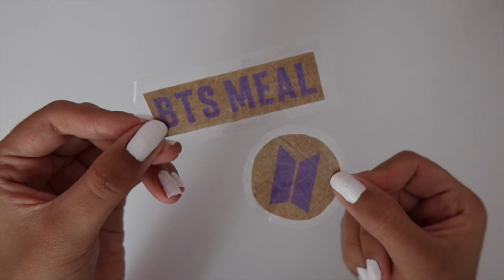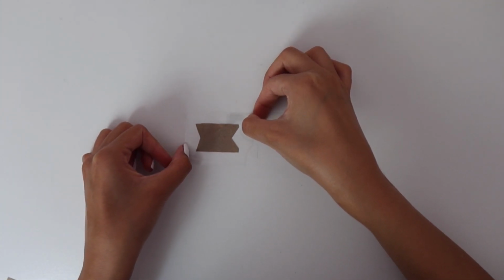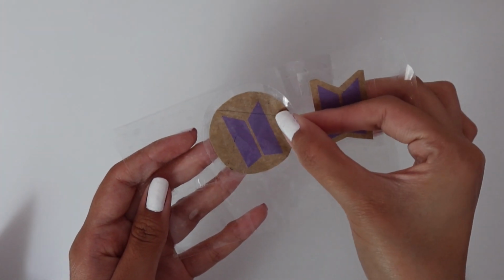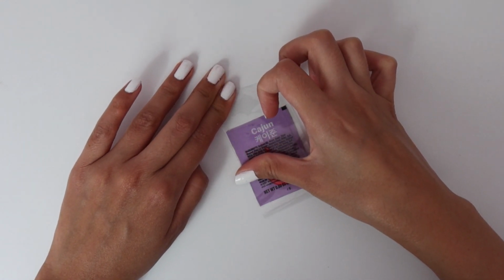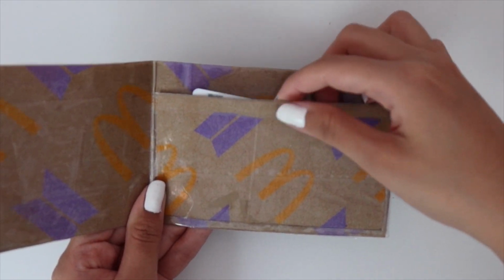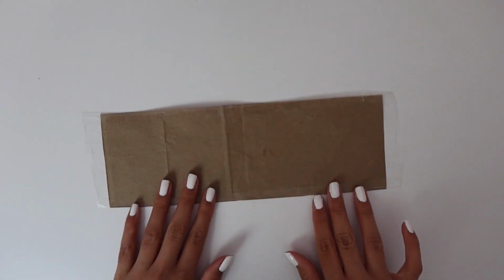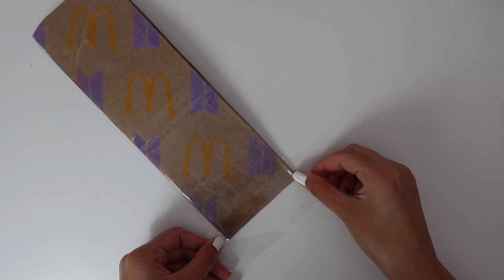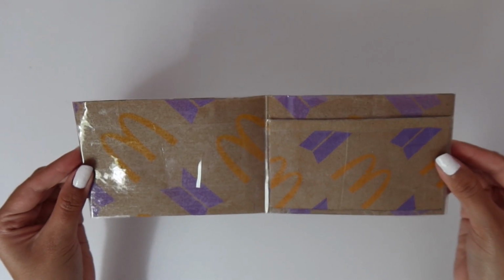BTS MEAL AESTHETIC & EASY DIY PROJECTS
▻ Etsy Shop

Hi. You are loved. \^~^/